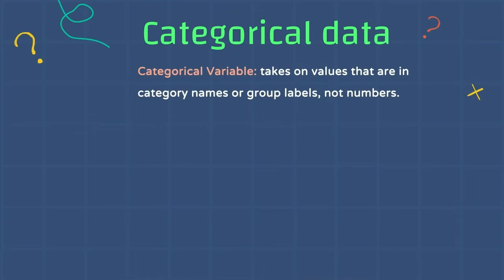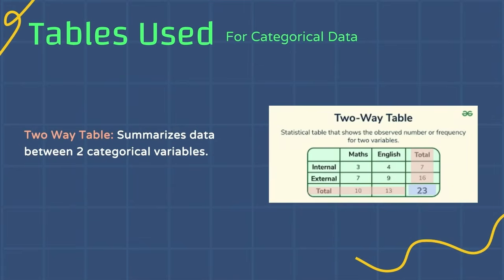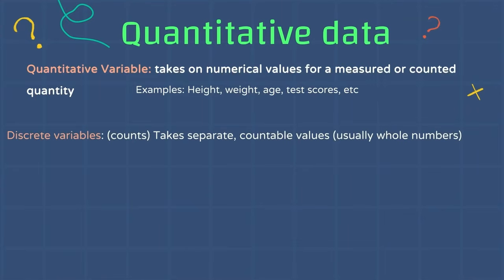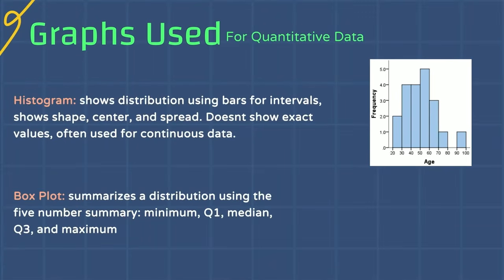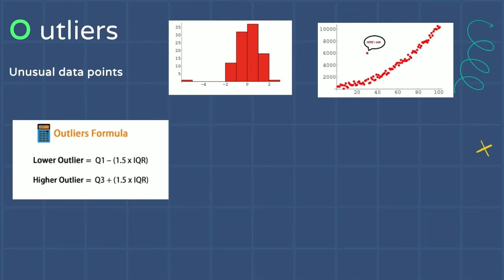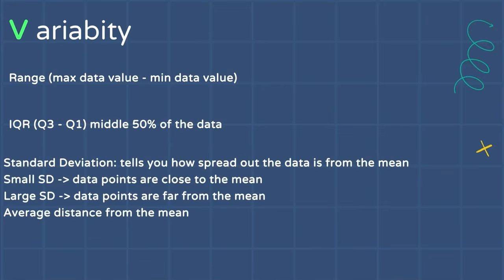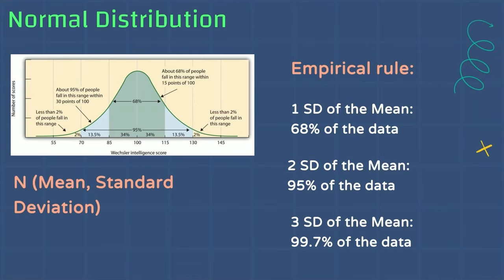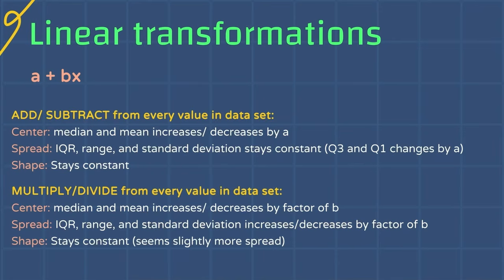AP Statistics Unit 1 Review!